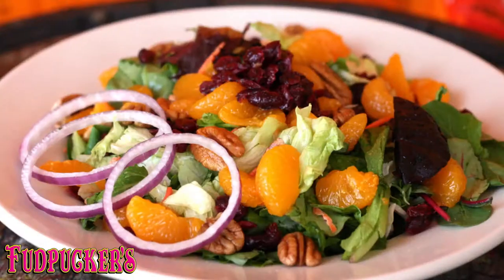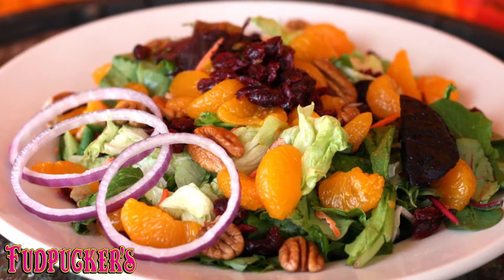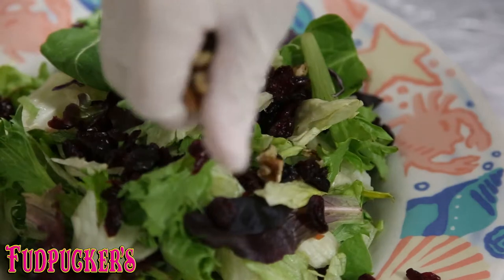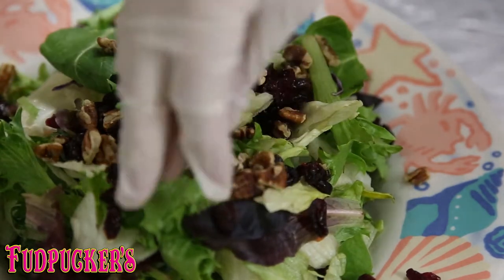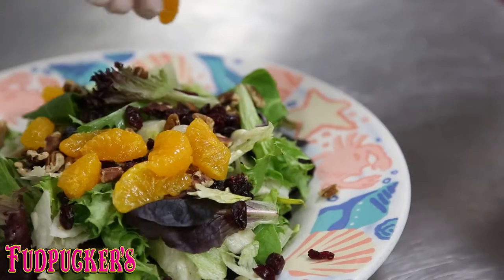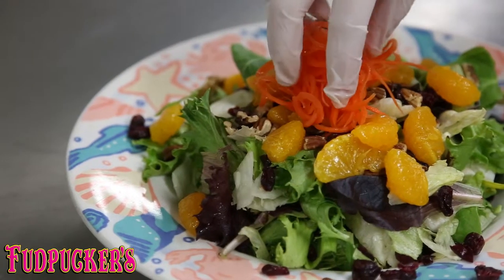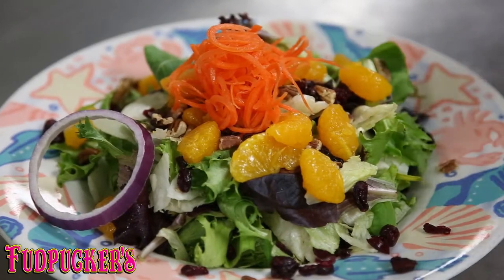Fruit and Nut Salad - Fudpuckers Restaurant Destin Florida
On this episode of in the Kitchen with Father Fud, learn more about our fresh salad options!  Visit us at Fudpuckers Restaurant in Destin, Florida to order it up!